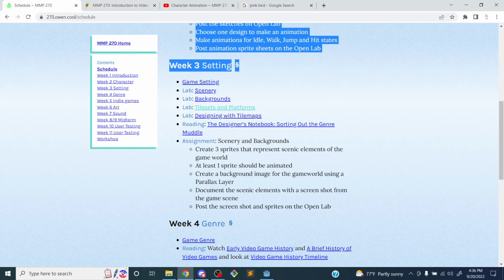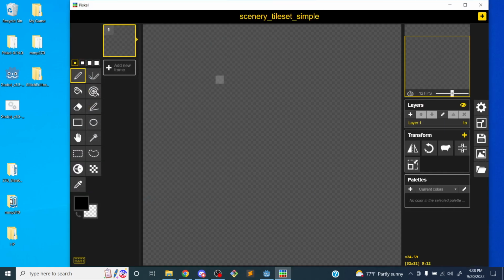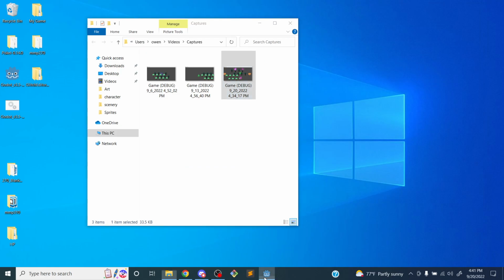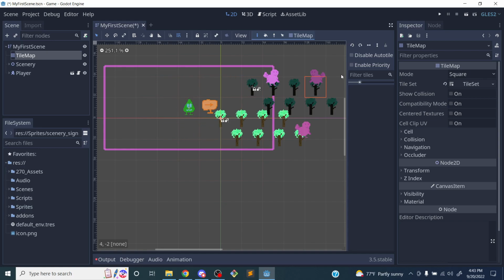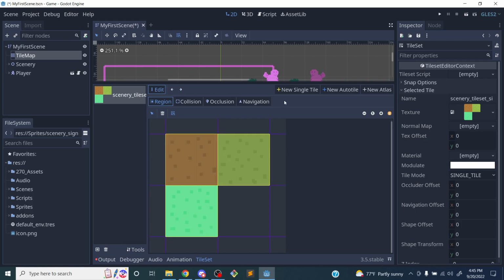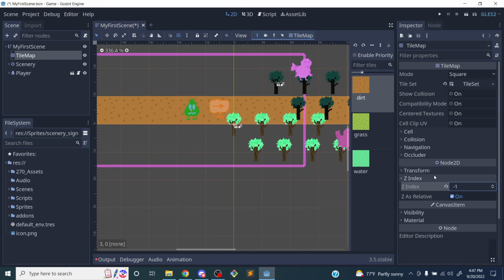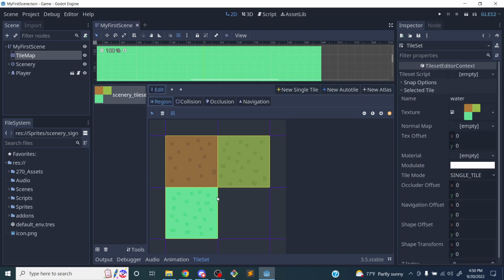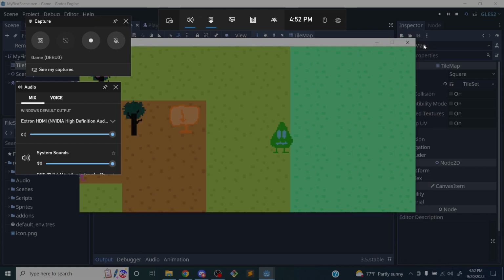Simple TileMaps ~ MMP 270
This video goes over creating a simple tile sprite sheet in Piskel and creating a TileMap in Godot.